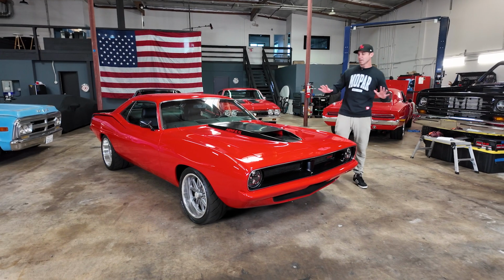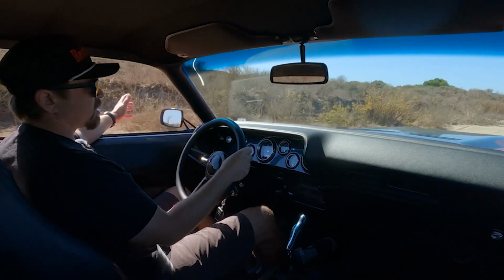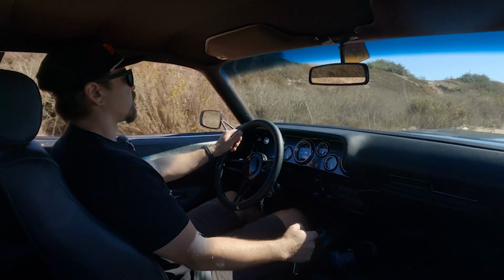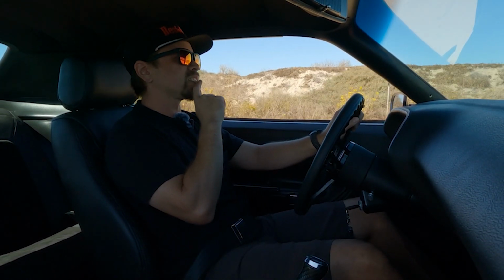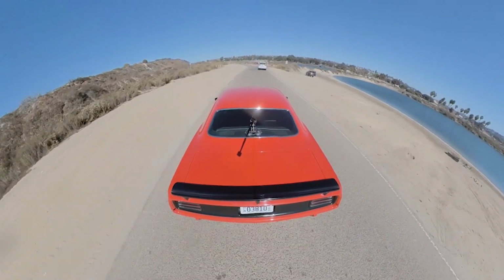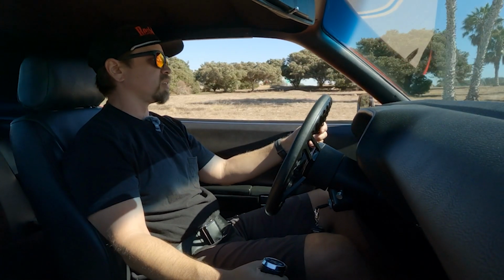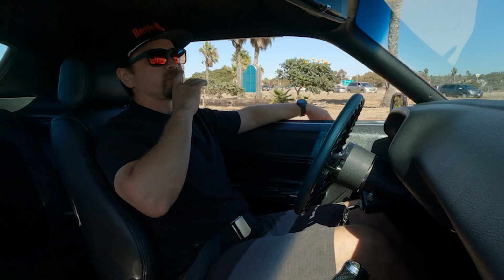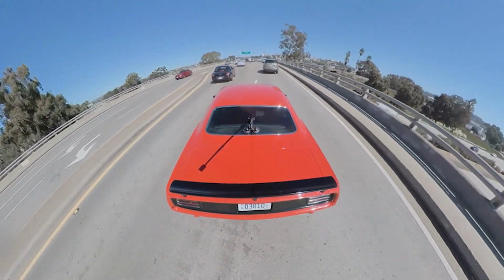1970 Hemi 'Cuda Restomod Ride-Along: Drivability, Wheels & Suspension | RestoMods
Ride along in RM28, our 1970 Hemi 'Cuda restomod, and see why drivability is the team's favorite thing about it: wheels, tires, suspension and a fresh crate Hemi.

00:00 1970 Hemi Cuda drivability, top five countdown
00:34 Why the 70 Cuda is the best looking Cuda
01:22 What we changed: fuel system and front accessory drive
02:14 Proven parts: suspension, brakes, Vintage Air
02:50 Cruising San Diego Bay, first through third gear
03:06 New parts: clutch, rebuilt rear end, Mopar crate Hemi, Tremec
03:54 The double-edged sword of all-new parts
04:50 Where would you drive it? Grand prize winner question

Come along for a ride in the 1970 Hemi Cuda restomod, RM28. This is the drivability chapter of our top five favorite things about the car, and it is all about the parts that touch the road: wheels, tires and suspension, plus the work we did to make the whole 1970 Hemi Cuda feel cohesive. The team explains that the car was about 99 percent there when we bought it, and the last 10 percent is where we sorted the fuel system and the front accessory drive.

You will hear why this build leans on proven parts companies for suspension, brakes and Vintage Air, what is brand new (a clutch with roughly 800 miles, a rebuilt rear end, the Holley computer, alternator, Tremec transmission and a Mopar crate Hemi) and the honest downside of a car where everything is new: little things pop up, so we put the miles on it for you. RM28 was won by Sam Moore of Perkins, OK, and this giveaway is now closed.

Full specs of the 1970 Barracuda RestoMod (RM28):
- 6.1L HEMI V8 crate engine paired with a 5 Speed Tremec Manual Transmission
- Hurst Shifter
- FiTech fuel pressure regulator
- Limited slip differential
- Wilwood 4 wheel disc brakes
- Rack and Pinion Steering
- Tubular front control arms
- AlterKtion K-member
- Front and Rear Coilovers
- Ringbrothers hood hinges/side mirrors
- Black Vinyl graphics
- US Mags Rambler Wheels paired with Toyo Proxes Tires
- Shaved door handles with a keyless entry system
- Restored Interior to the 9's!

Watch the full build sheet, where Chris and Chris break down every single upgrade done to this RestoMod

🚗 Buying or selling a classic car? RM Classifieds